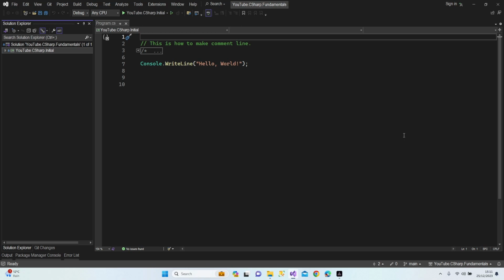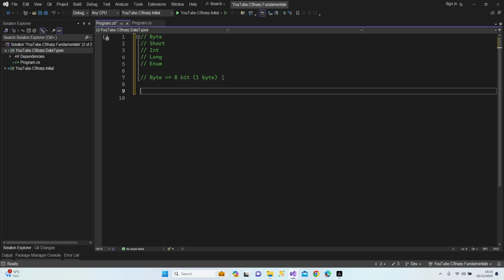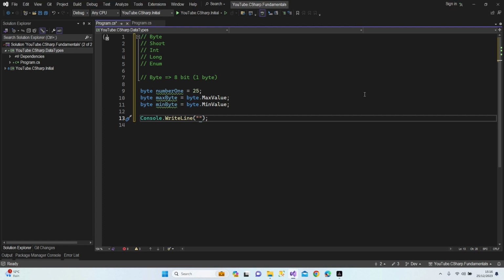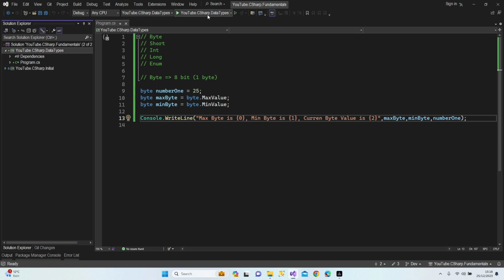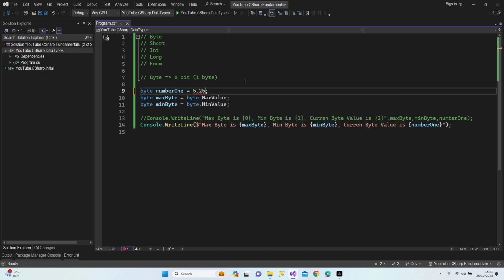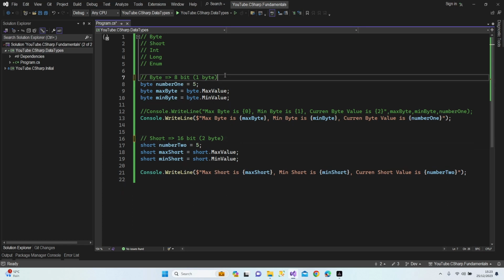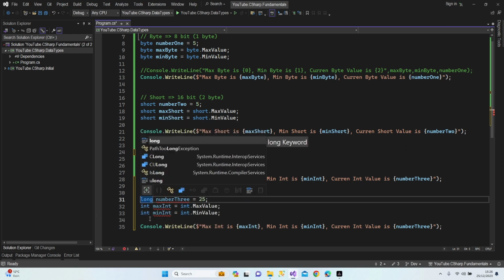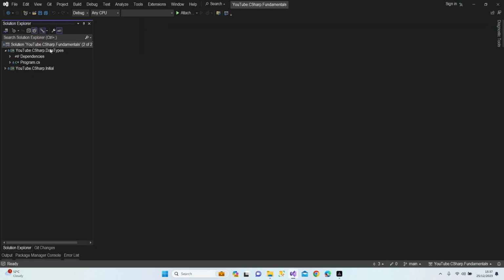C# LESSONS | Data Types (Value Type) Long-int-short-byte #2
👋 Hello fellow C# learners! In Part 2 of our C# LESSONS series, we're delving into the world of Data Types with a focus on Value Types. Join me as we explore the Byte, Short, Int, and Long data types in C#. Understanding these fundamental concepts is crucial for building a strong foundation in C# programming.

✨ Video Content:
Exploring Value Types in C#: Byte, Short, Int, Long
Understanding the range and storage of each data type
Practical examples and use cases for Byte, Short, Int, and Long
Tips for choosing the right data type based on your programming needs

Thank you for joining us in Part 2 as we dive into the realm of Value Types with Byte, Short, Int, and Long in C#! 🚀🔢